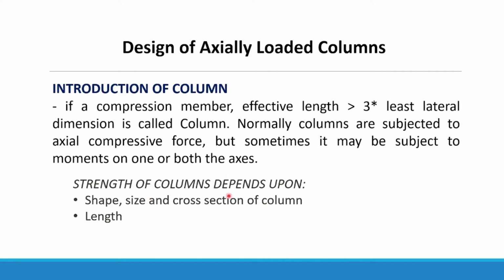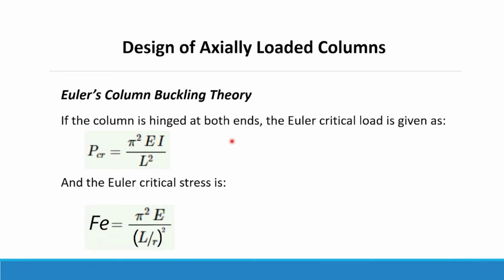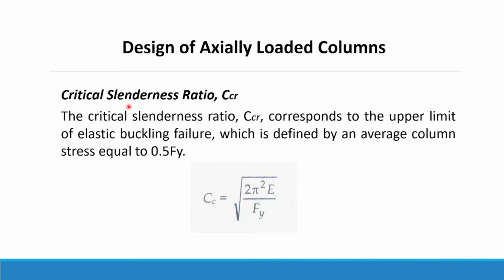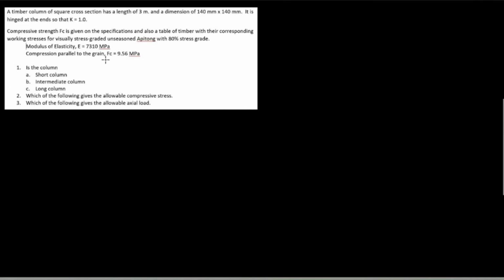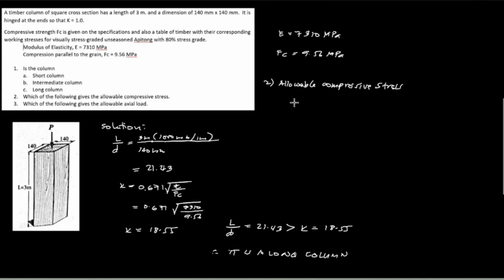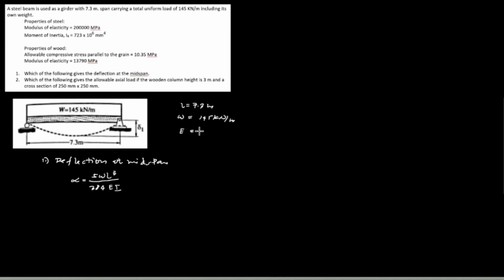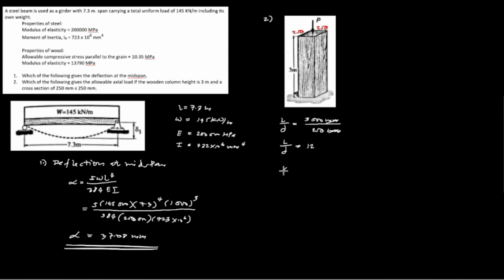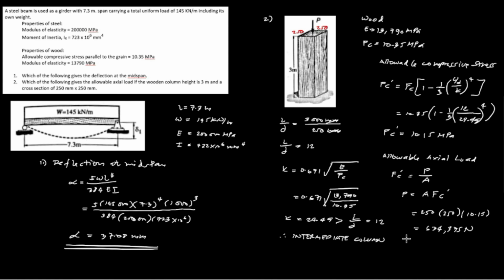Timber Design: Axially Loaded Column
Timber Design
Lesson:
Axially Loaded Column

Correction:
Problem No. 1
P = 93.69 KN